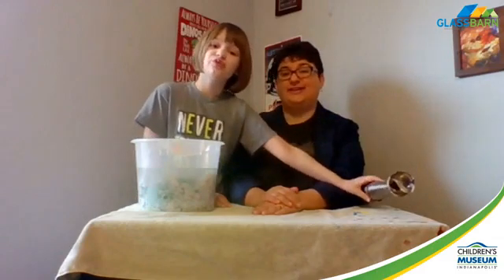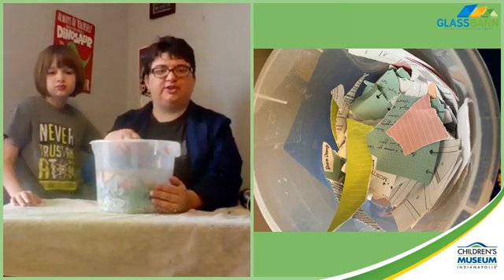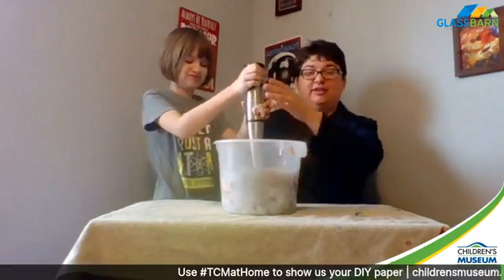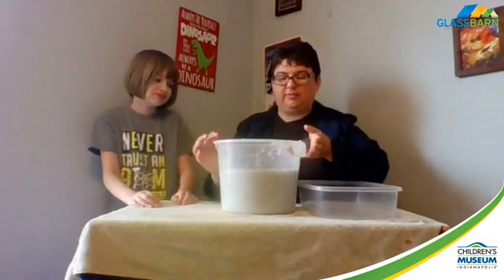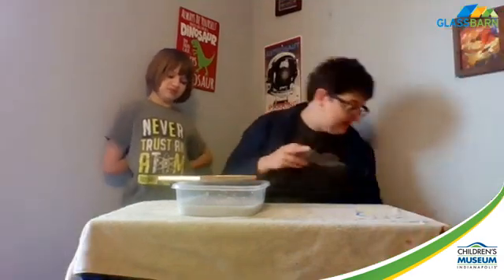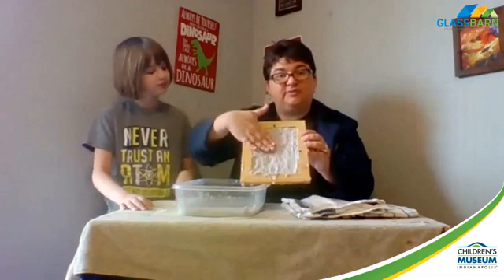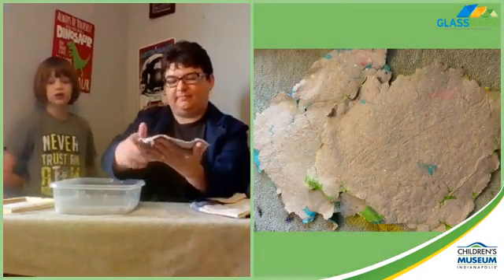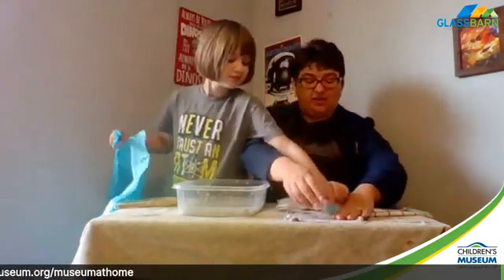How to make your own recycled paper | Museum at Home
Learn how to make your own paper with scraps from old newspapers, worksheets, notebooks and more. Give new life to paper and do a fun project that is eco-friendly. You'll need the below:

Blender or egg beater
Mixing bowl
9x13 dish/pan
Scrap paper or old newspaper
Pieces of cloth or a towel
Hot water